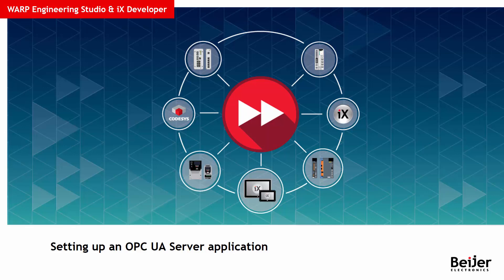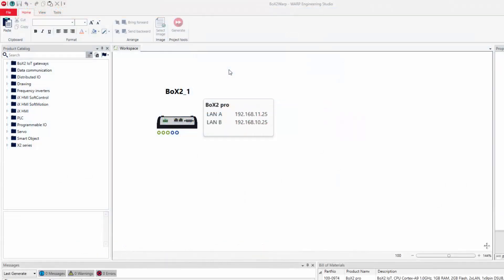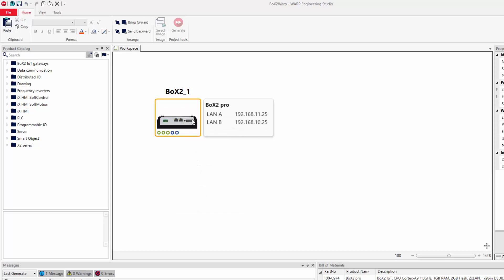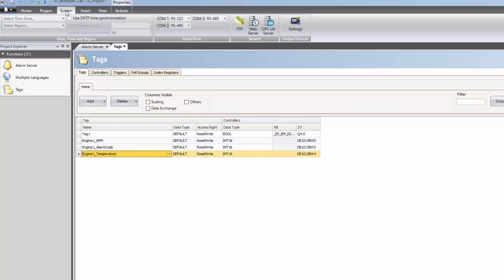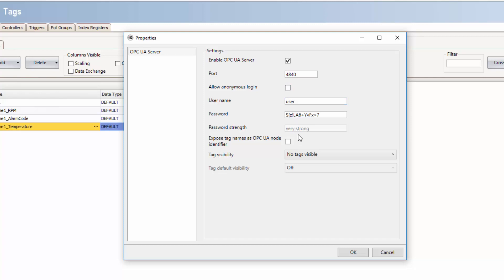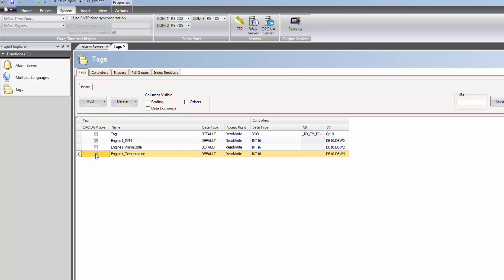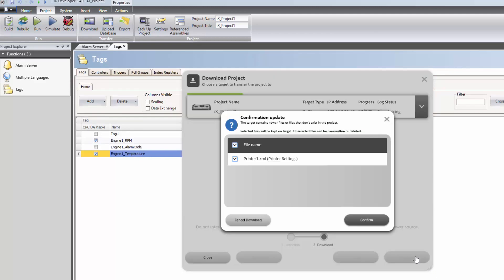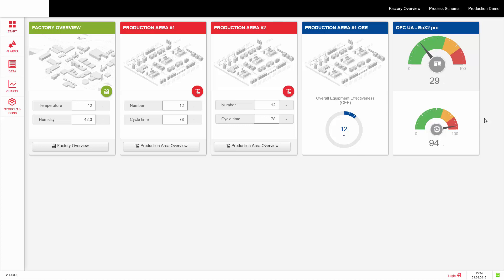Setting up an OPC UA Server application – Video 6 by Beijer Electronics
This tutorial shows how easy it is to configure an iX Runtime application, an X2 operator panel or a BoX2 device to act as an OPC UA Server. This enables OPC UA Clients such as SCADA systems, HMIs and ERP systems to easily read and write tag data in the OPC UA Server.